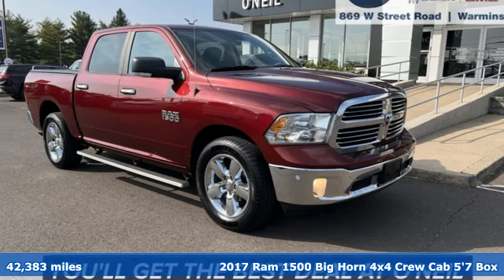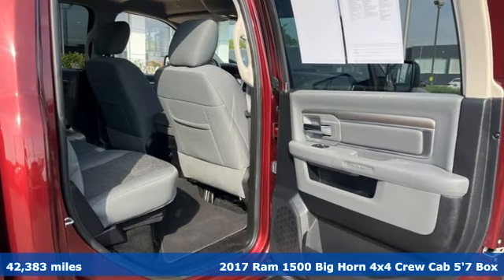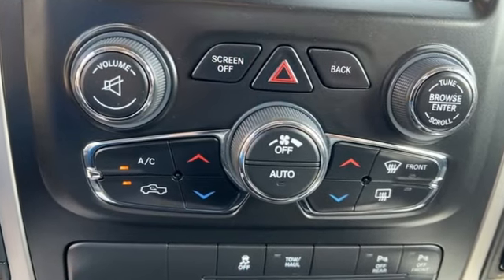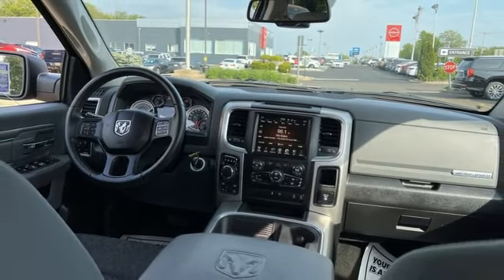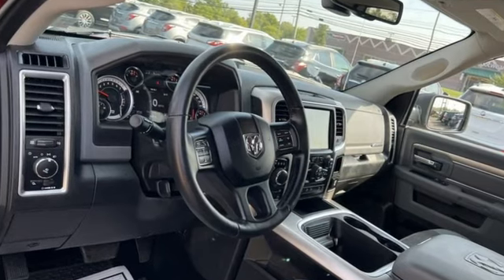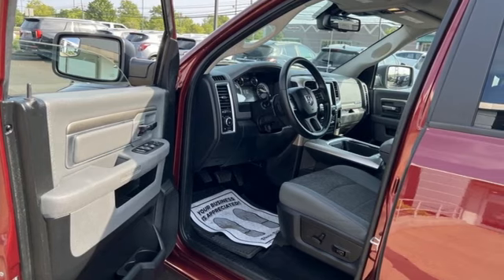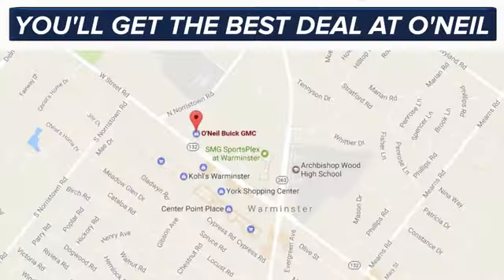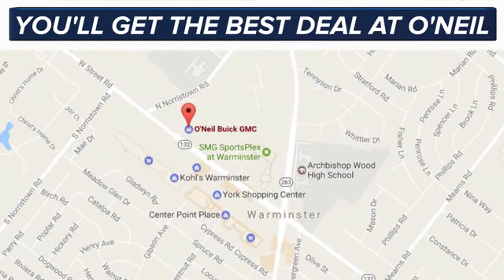Used 2017 Ram 1500 Warminster PA Philadelphia, PA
Year: 2017
Make: Ram
Model: 1500
Trim: Big Horn
Engine: 3.6L V6 24V VVT
Transmission: 8-Speed Automatic
Color: Red
Interior: Diesel Gray/Black
Mileage: 42383
Stock #: G576B
VIN: 1C6RR7LG2HS594614
Recent Arrival! Priced below KBB Fair Purchase Price! This 2017 Ram 1500 Big Horn in Delmonico Red Pearlcoat features: 3.6L V6 24V VVT 8-Speed Automatic 4WD Clean CARFAX.brbrOdometer is 35182 miles below market average!brbrbrOur model lineup is second to none! Make sure you swing in today to get an incredible deal on many new and used Buick and GMC models. These vehicles come packed full of features including a one-of-a-kind navigation system that will get you to any location efficiently and safely. Have kids and want to keep them entertained? Our Rear Seat DVD equipped vehicles will have them settled in for those long trips.

Address:
869 West Street Road